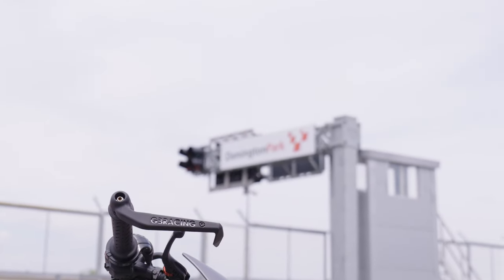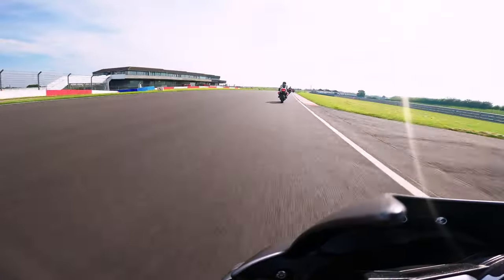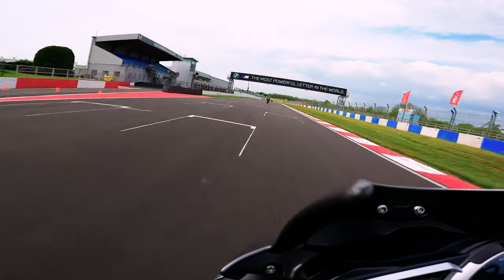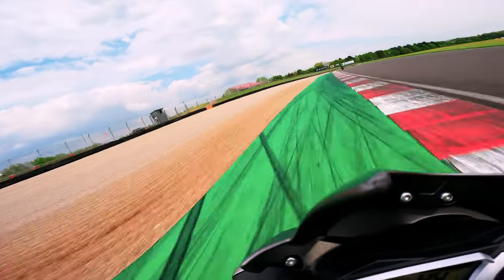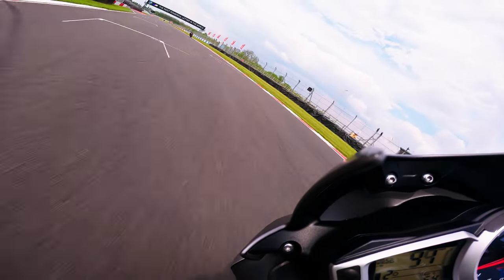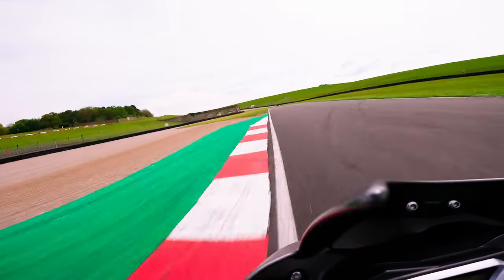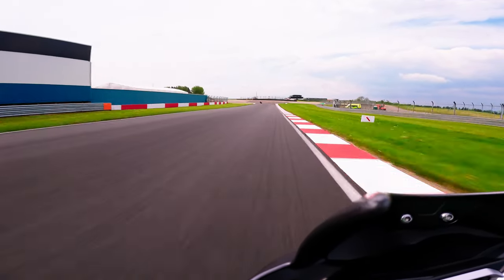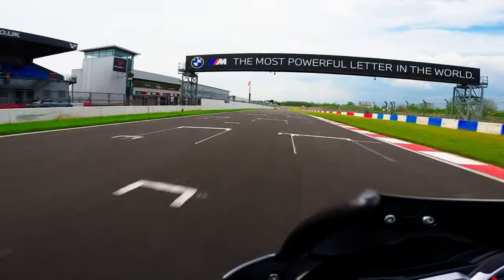Donington Park | Track Guide | A Beginners Perspective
Here's my track guide of Donnington Park from a beginners perspective.

I'm heading to Donington again next week on the Street Triple 675 R so this has been a good opportunity for me to reflect on where I can improve, and where I'm going wrong.

Hopefully you can learn from my mistakes and gain a better understanding of arguably the best track in the UK!

My Bike: 🏍
Triumph - Street Triple 675 R (2016)

My Gear:
Shoei - NXR Helmet
Oxford - Mondial Jacket, Trousers & Long Gloves
Alpine Stars - S-MX 6 Boots
Dainese - York Air (casual boots)
RST - Tracktek EVO 4 2 piece leather suit

Apple - iPhone 13 (for studio and close up video)